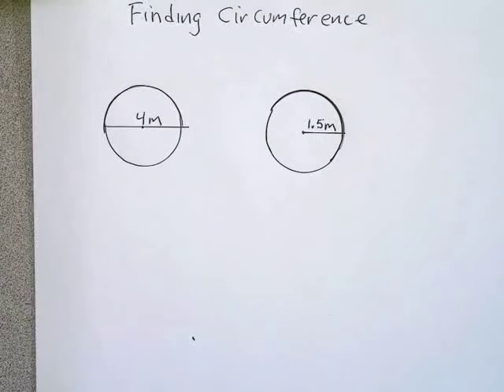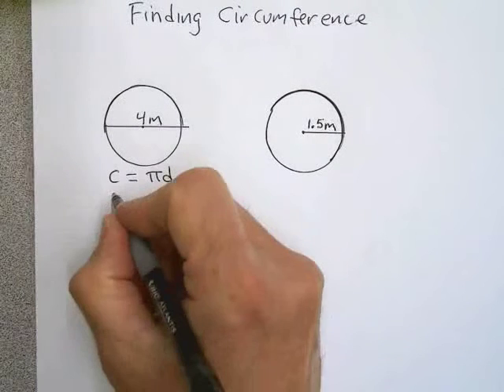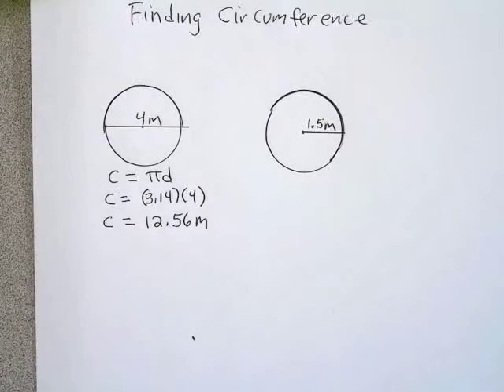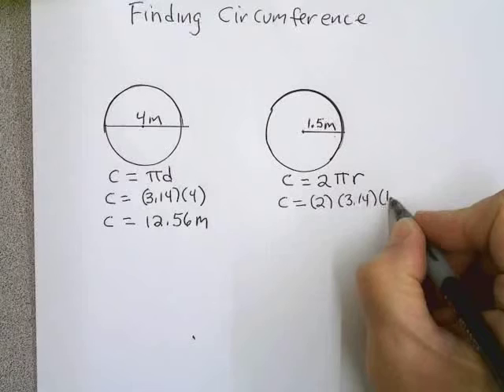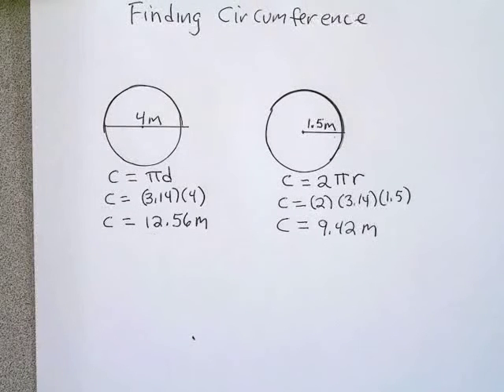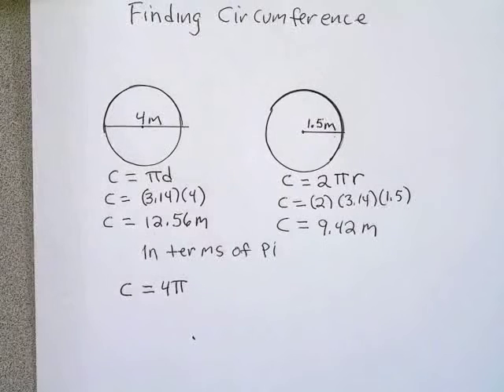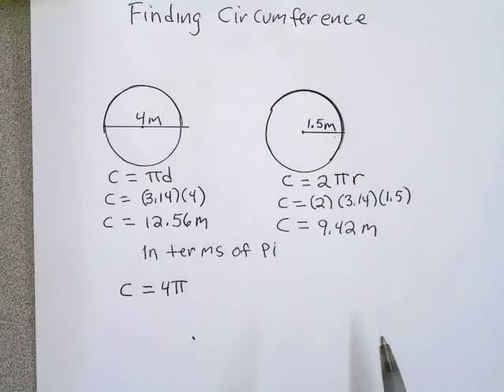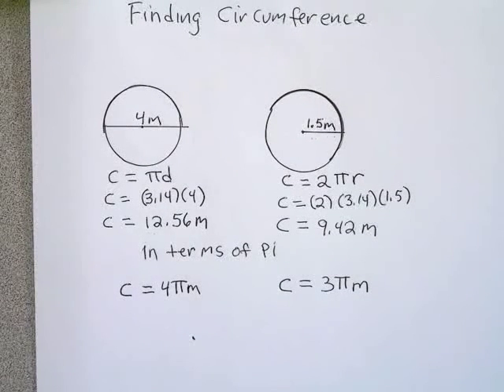11-2 part 2